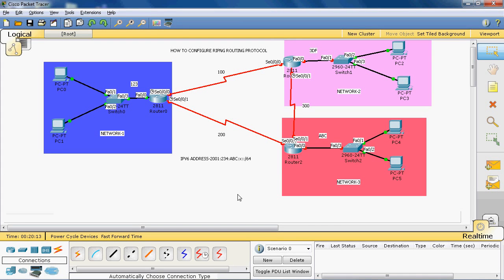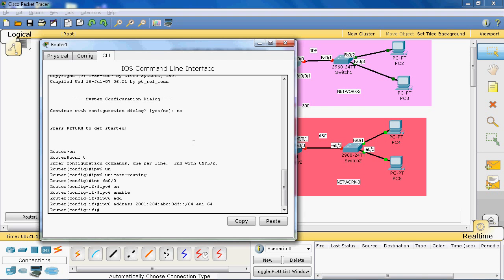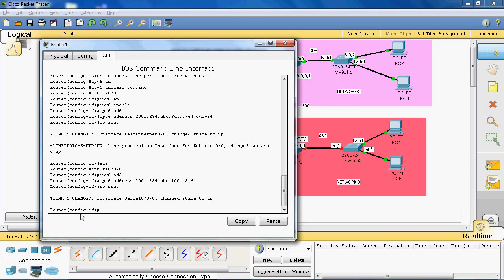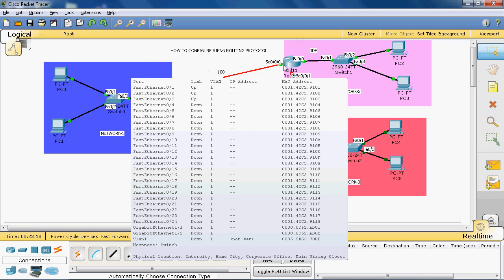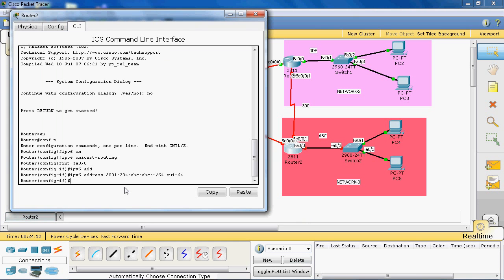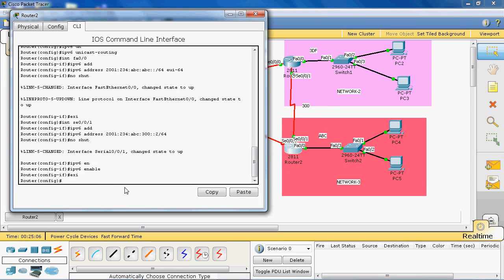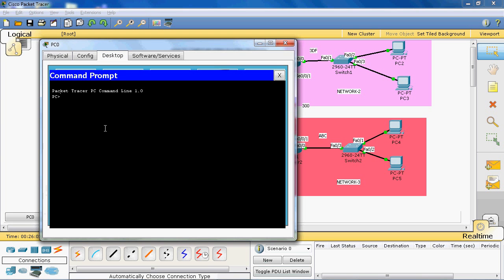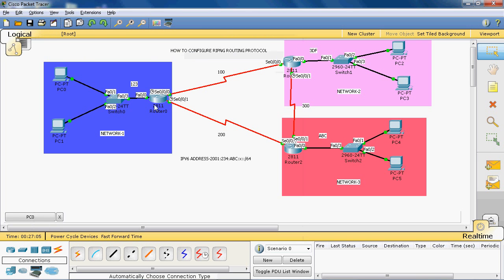HOW TO CONFIGURE RIPng ROUTING PROTOCOL PART 2